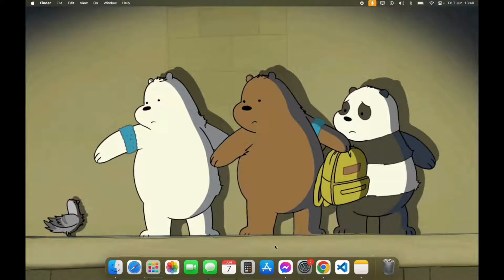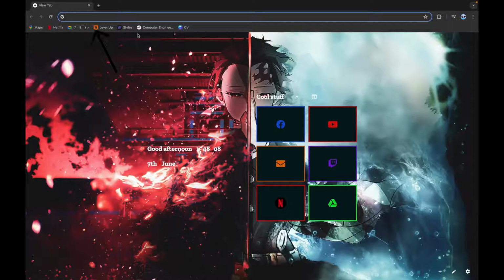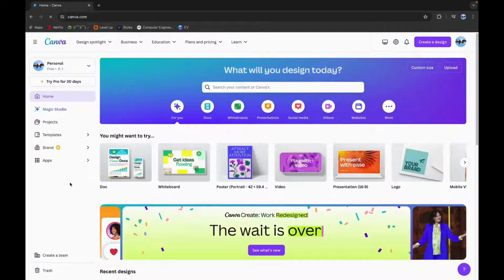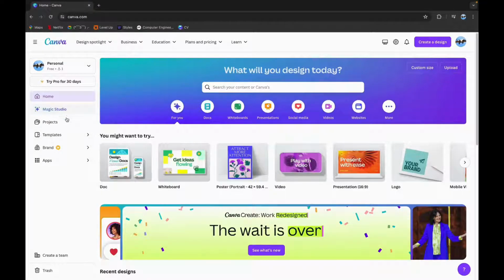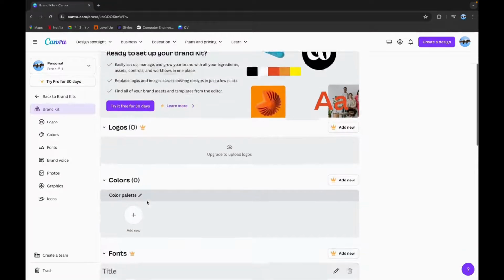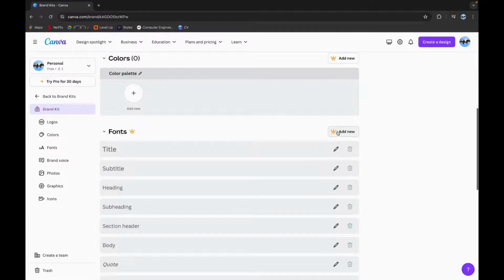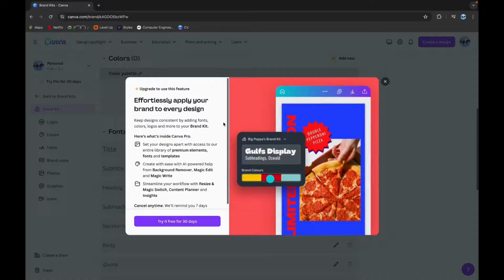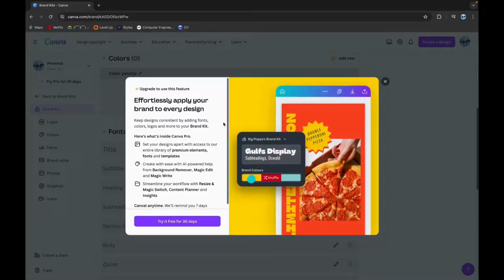How to Add New Font in Canva 2024?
Unlock your creativity with this step-by-step tutorial on adding new fonts to Canva! Whether you're a graphic designer, social media enthusiast, or just love to personalize your projects, discovering and incorporating fresh fonts can enhance your designs. Join us as we demystify the process, guiding you through each simple step to import and integrate new fonts seamlessly into your Canva workspace.
With our clear instructions and helpful tips, you'll expand your font library and elevate your design game in no time. Don't settle for the basics – learn how to add new fonts to Canva today and make your creations stand out!